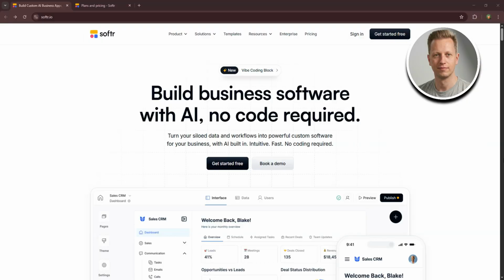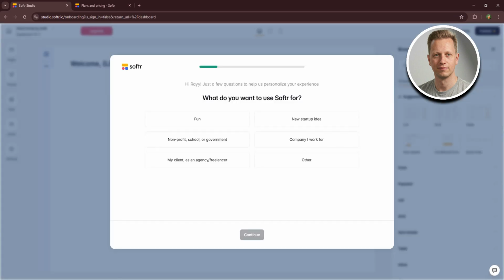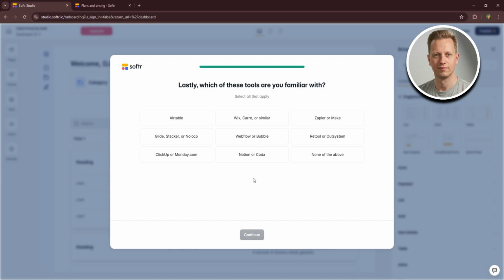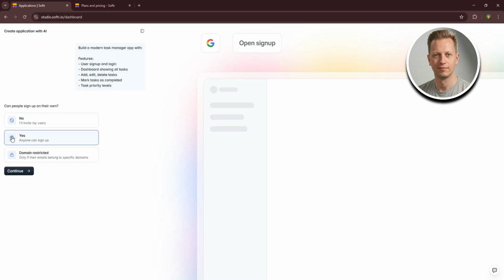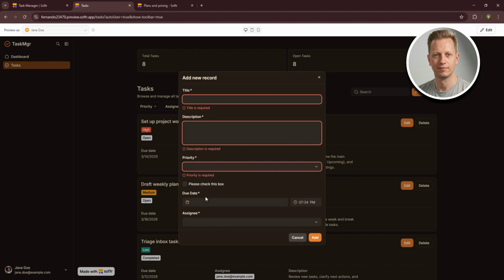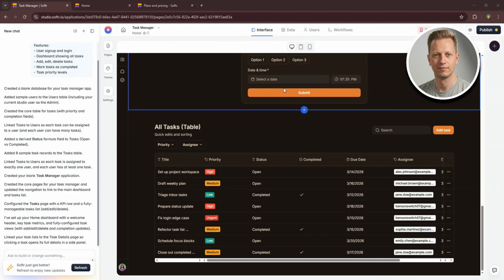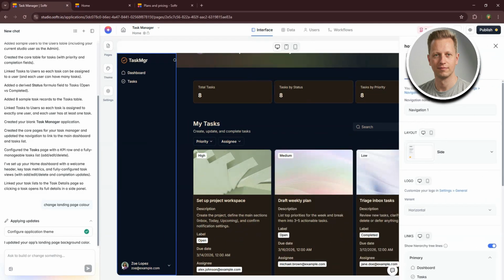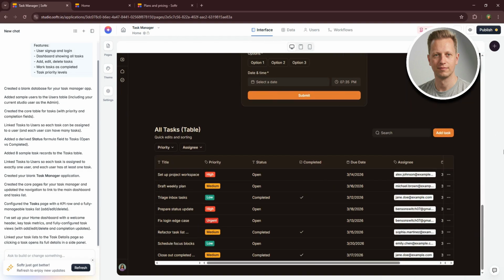Softr Tutorial for Beginners 2026 (Build Apps WITHOUT CODING!)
Here's a guide on Softr Tutorial for Beginners 2026. This will allow you to Build Apps WITHOUT CODING.